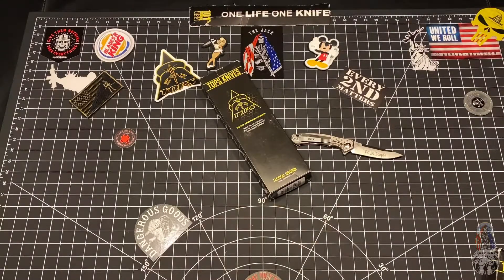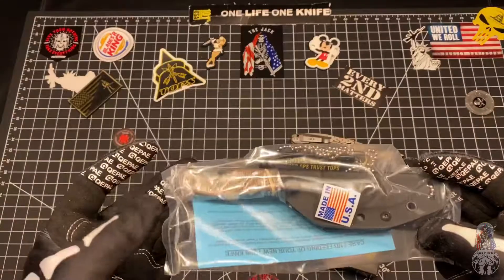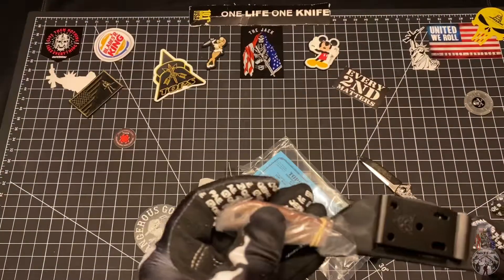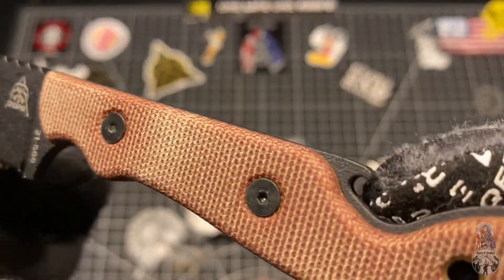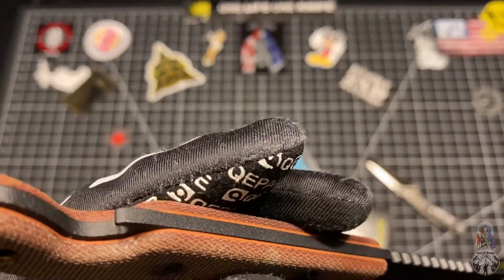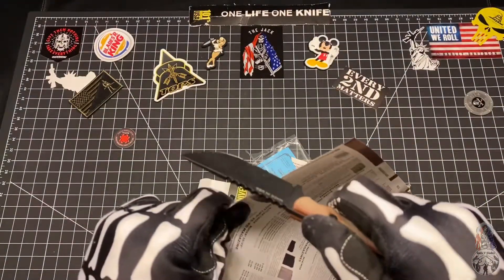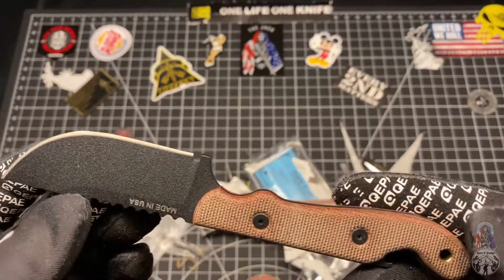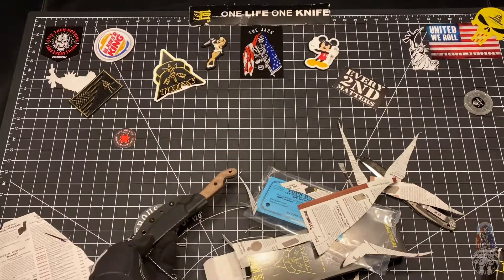TOPS Knives Pit Stop 3 | Lets Gooooo……..Drink Some Beers! 🍻